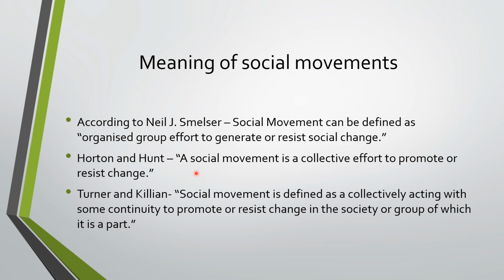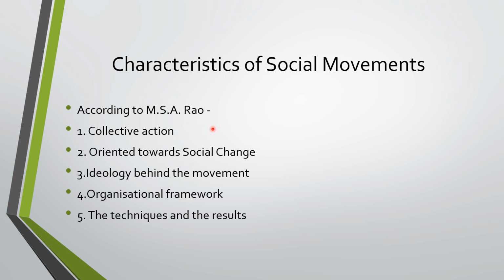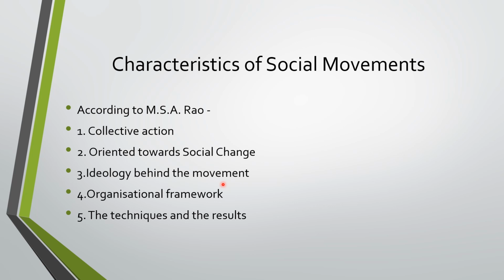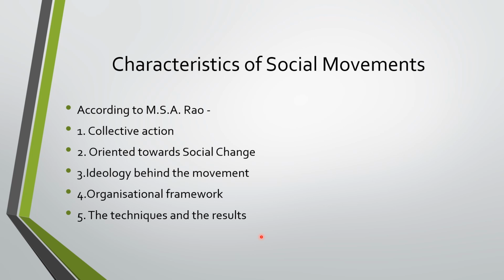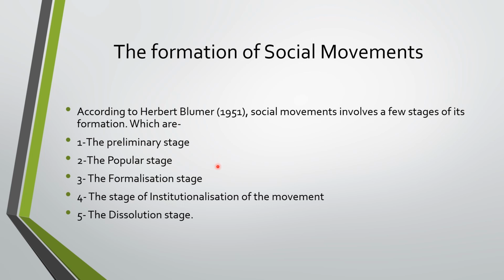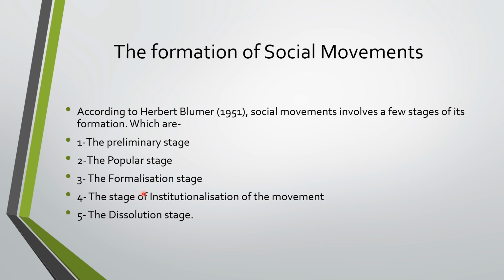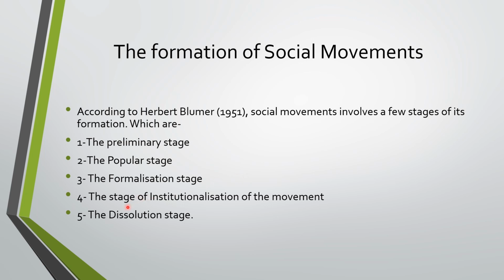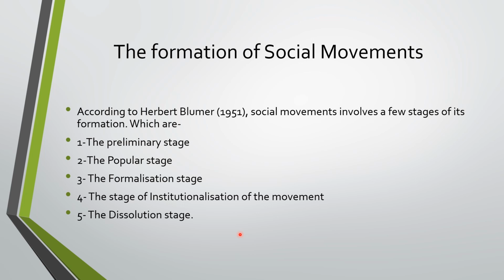Miss. Deepika Verma